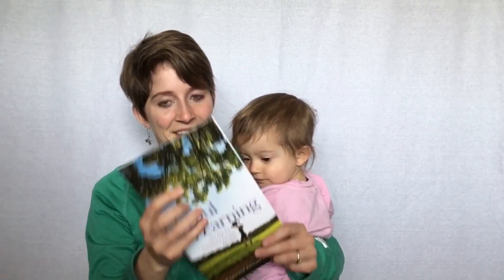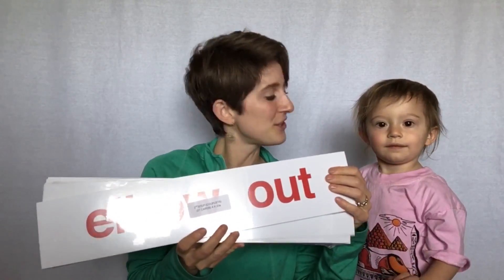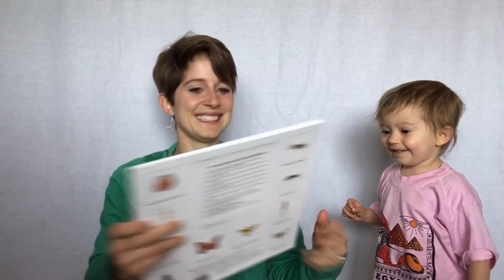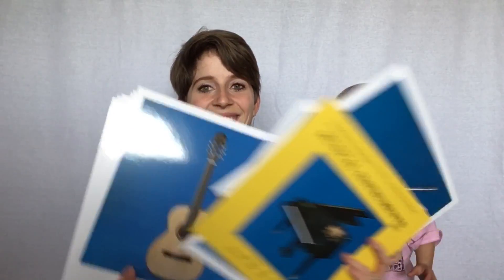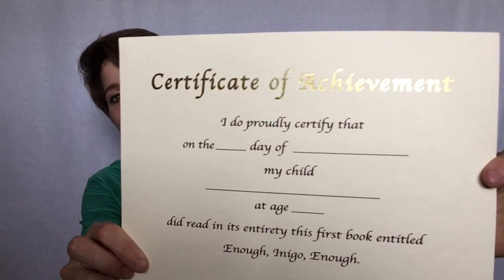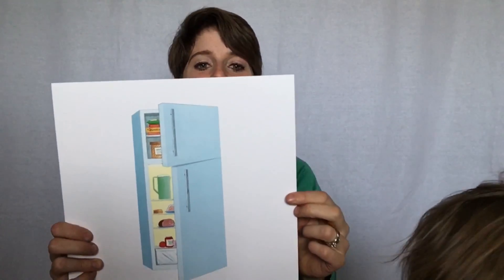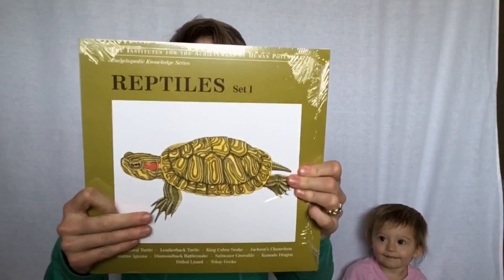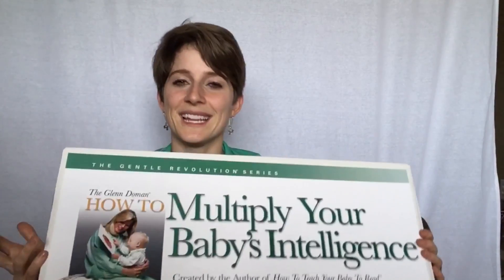How to Multiply Your Baby's Intelligence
We recently purchased the How To Multiply Your Baby's Intelligence, by Glen Doman at Gentle Revolution Press.
It is designed to get your baby reading, doing math and have encyclopedic knowledge. Plus it's really fun to do with your kids no matter how young.